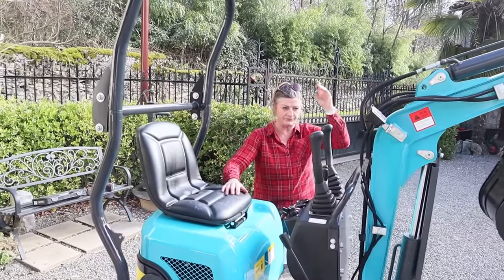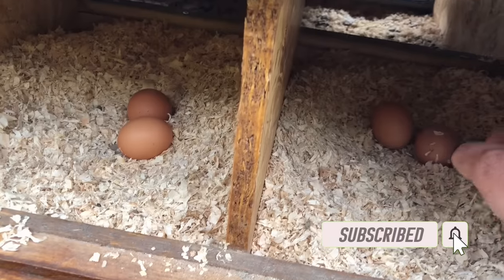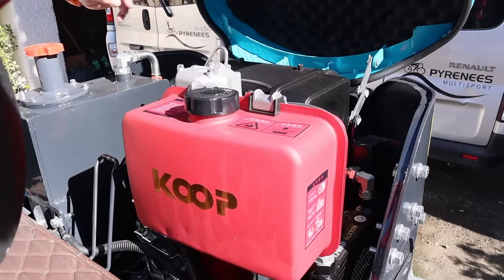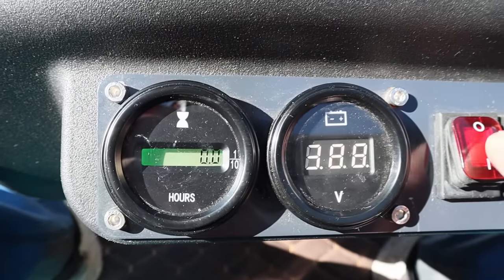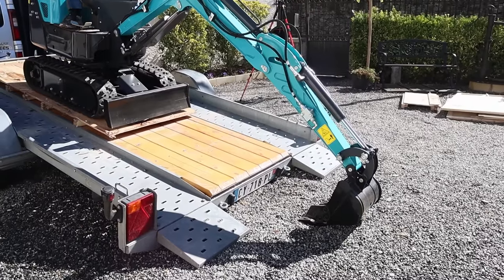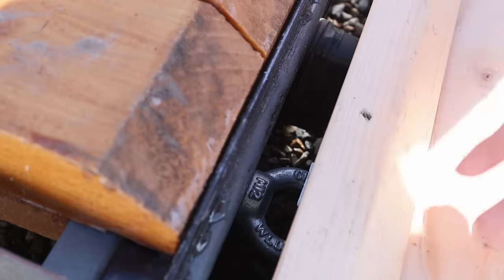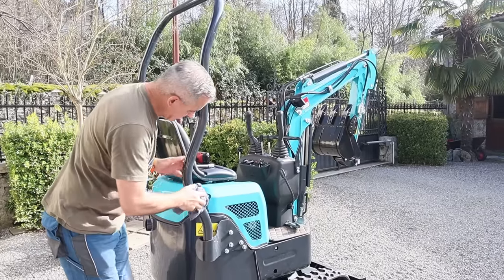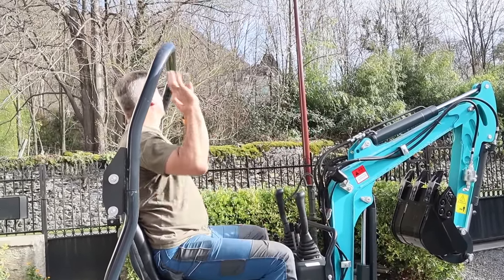Unboxing Chinese Mini Excavator | Nuoman from Alibaba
Unboxing our Chinese mini excavator from Nuoman Engineering which we bought from Alibaba.  See our video linked below for the step by step process for this purchase.
We strip off the carton and drive it off the trailer for the first time.  We then test the machine and make sure all is OK.

Ian & Julie are building their tiny homestead and soon to be starting the biggest project of their lives - a Passive House Shipping Container Home which will be totally off grid.

Also click on the little bell for future updates and to help us grow

NM-E10 Pro Mini Excavator - Shandong Nuoman Engineering Machinery Co.

Speak to Helen Shen, she helped me through everything.  Thank you Helen :o)